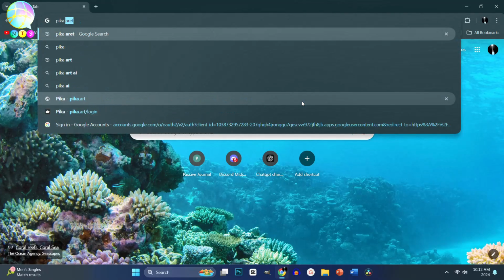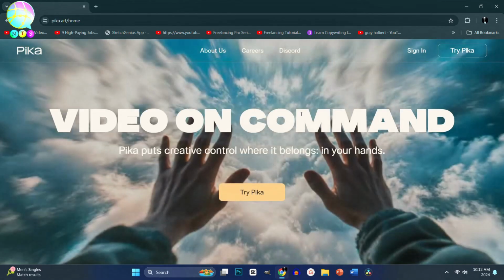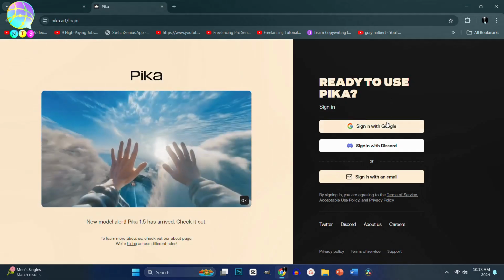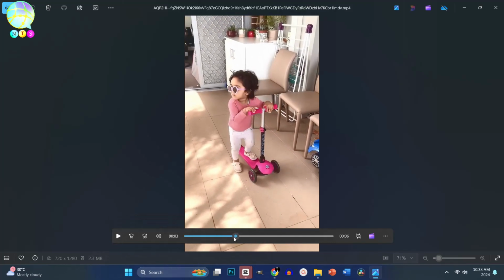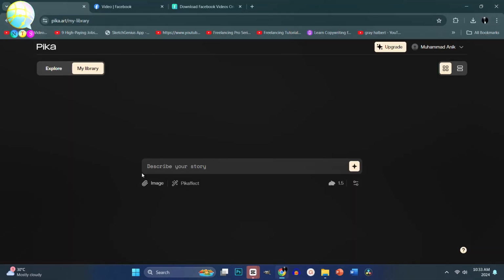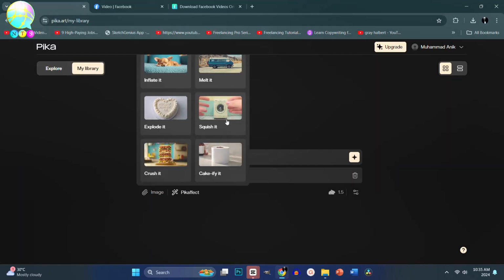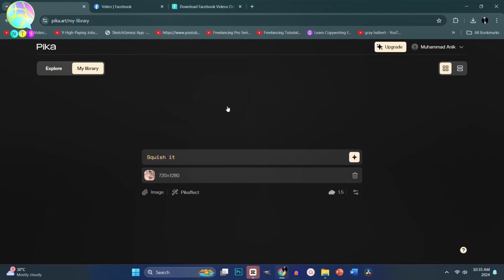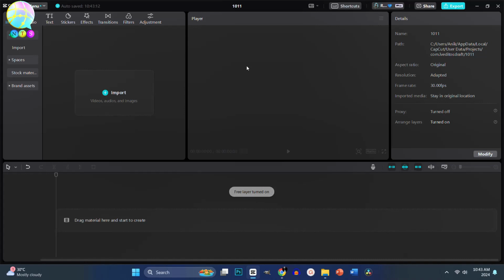Squeezed video tutorial - Pika AI